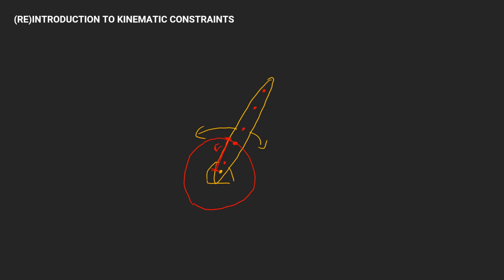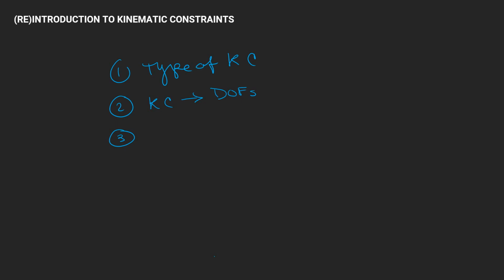Chapter 4: Video 1 - (Re)Introduction to Kinematic Constraints